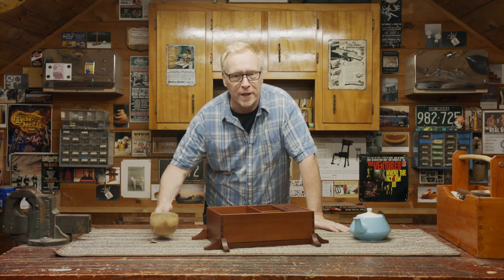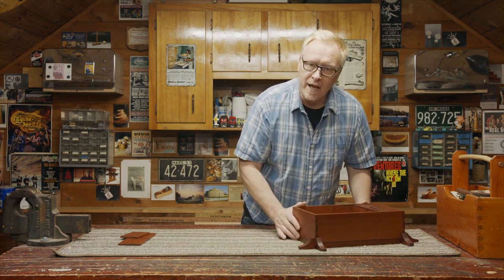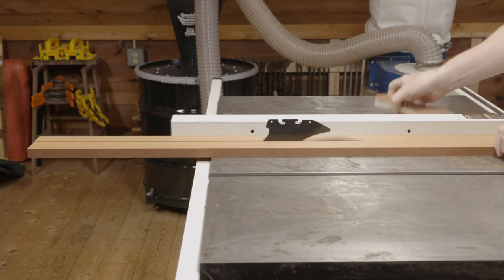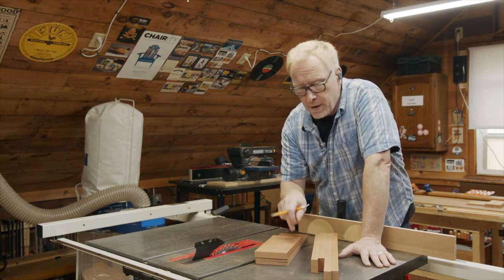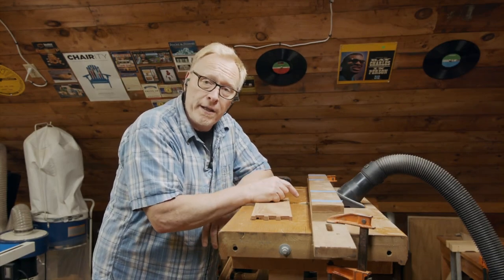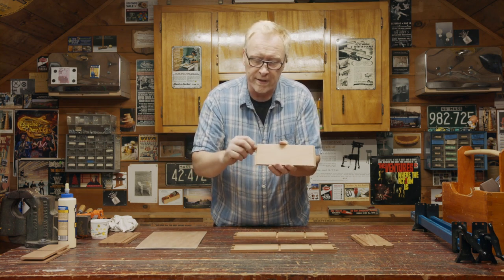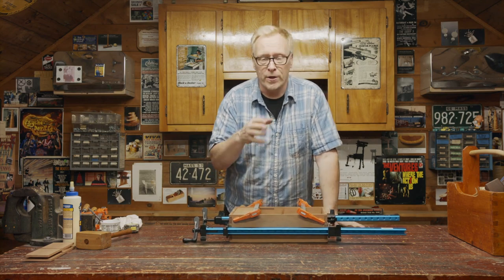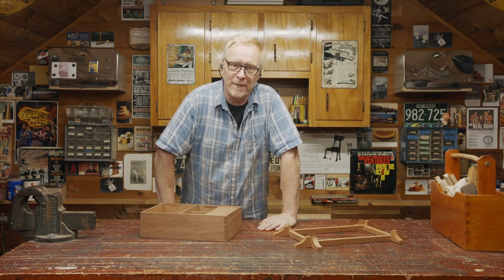Tea Caddy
Steve shows us how to build a mahogany tea caddy, perfect for entertaining, or as a gift.